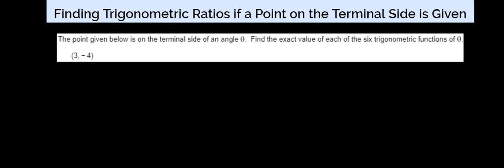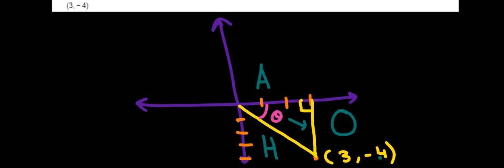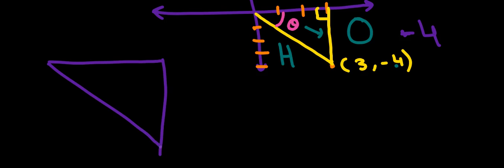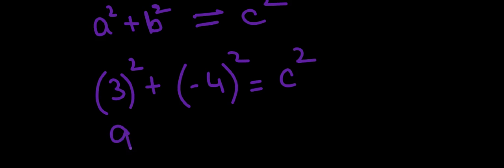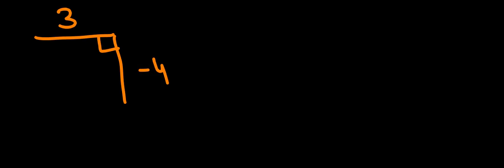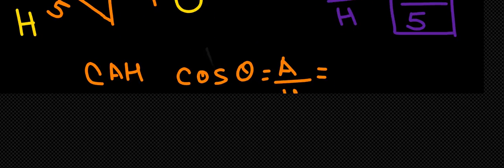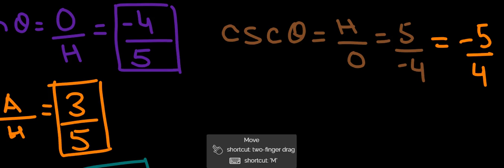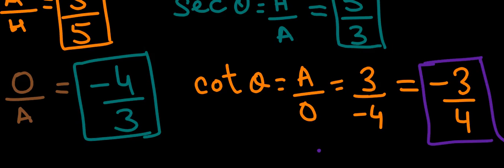EXAMPLE 1: Finding Trigonometric Ratios of Angle if a Point on the Terminal Side of Angle is Given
EXAMPLE 1: Step by step explanation to finding the trigonometric ratios of an angle when given a point on the terminal side of that angle